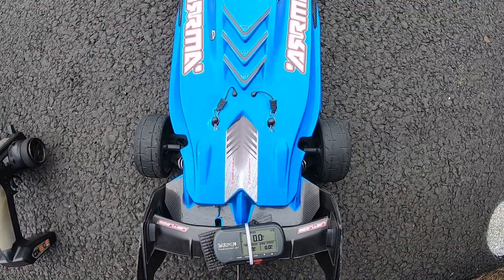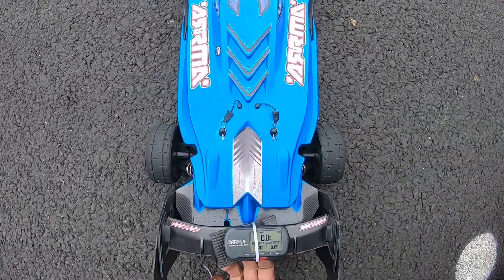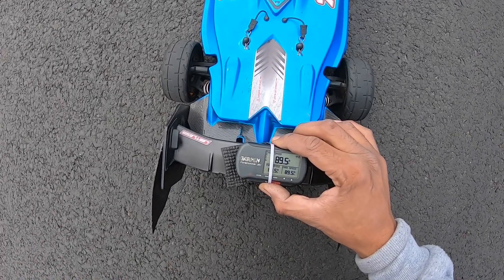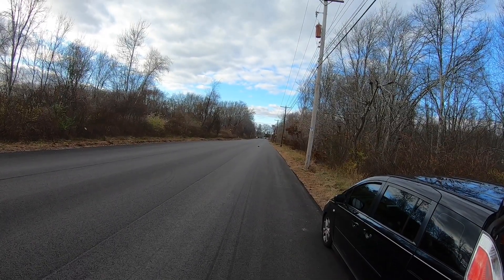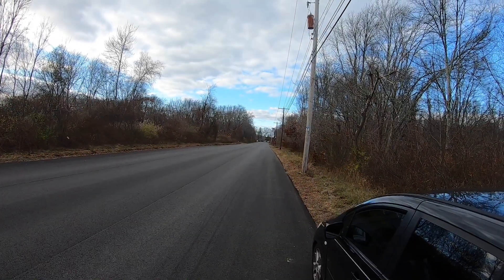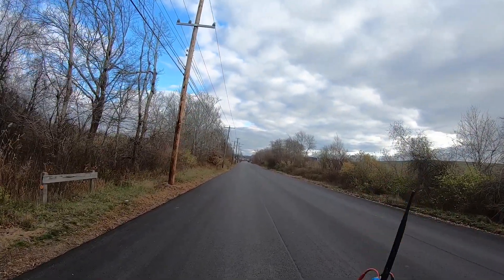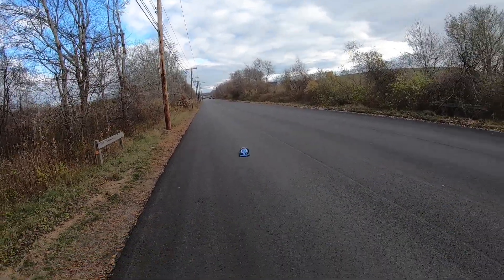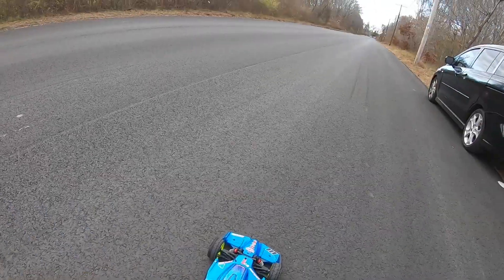Arrma Limitless 6s Speed Run Stock Motor